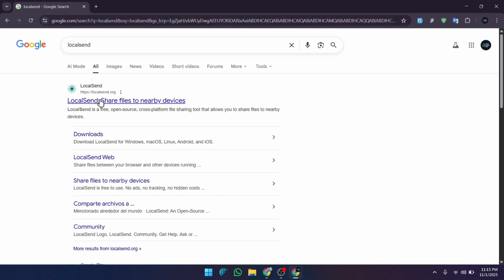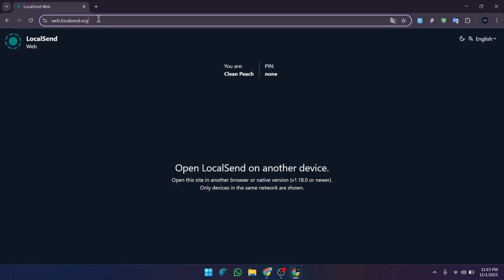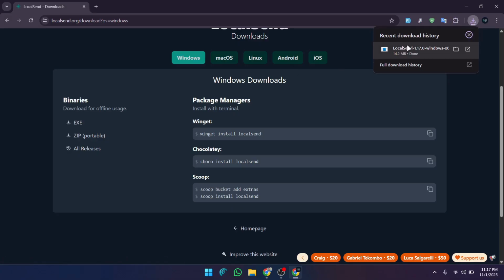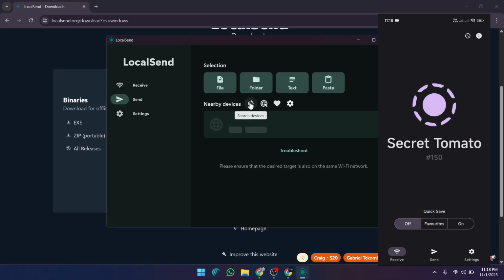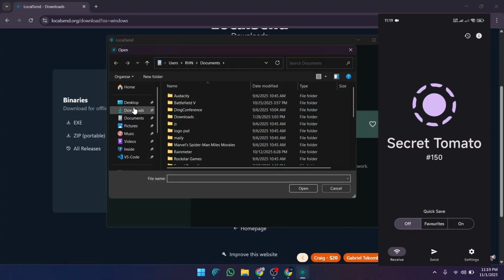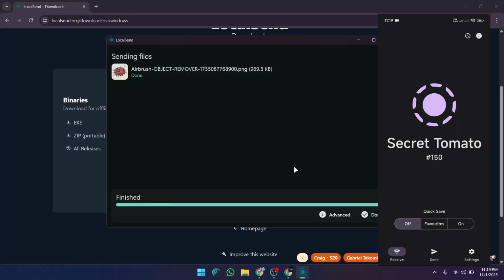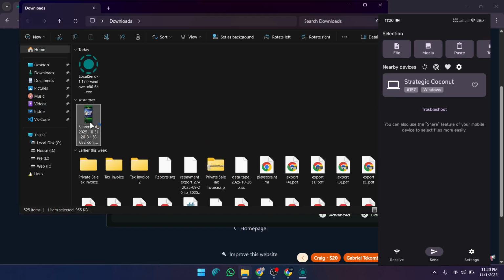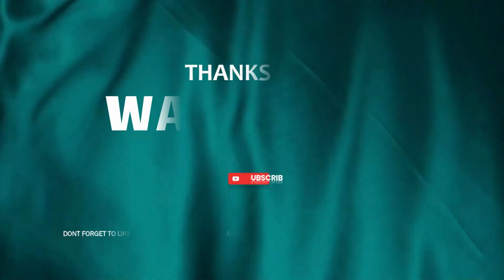Best Free Open Source File Sharing App for PC & Mobile | No Ads Free and Fast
Looking for a fast, secure, and private way to share files between your phone and computer? 🔥
In this video, Raihan shows you how to use LocalSend — a completely free and open-source file sharing app that works on Windows, macOS, Linux, Android, and iPhone — all without using the internet! 🌐

You’ll learn:
✅ What is LocalSend and how it works
✅ How to install LocalSend on PC and mobile
✅ How to send files, links, and text offline
✅ Why it’s the best open-source alternative to AirDrop

No ads, no accounts, no limits — just fast and secure local file sharing.